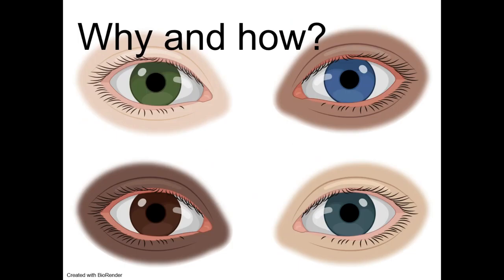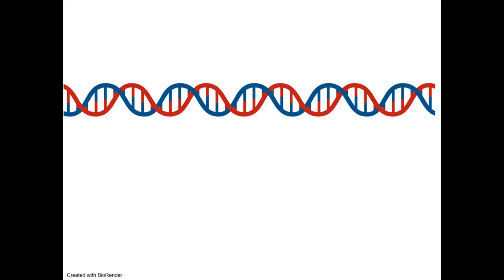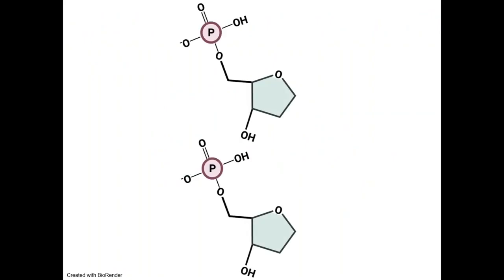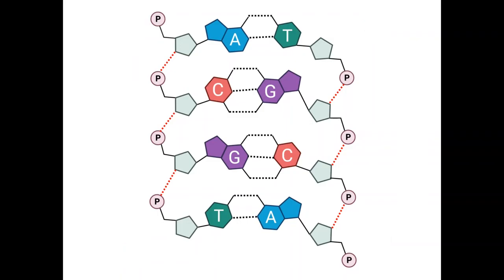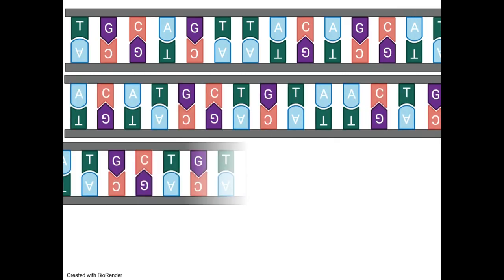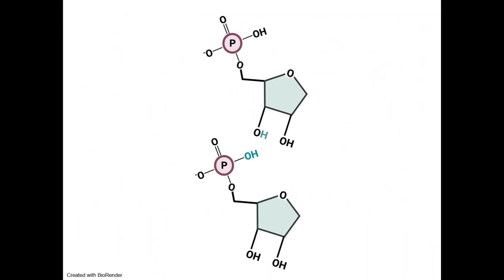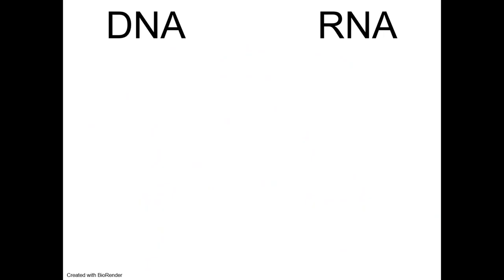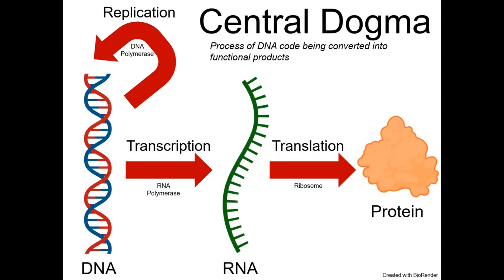Part 1 Nucleic Acids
Learning Objectives
Students will be able to:
-Draw a nucleotide, labeling its phosphate, sugar, and nitrogenous base.
-Draw a small segment of DNA, labeling the 3’ and 5’ ends of each strand.
-Compare and contrast the role of hydrogen and phosphodiester bonds on DNA structure.
-Define gene.
-Compare and contrast DNA and RNA in terms of structure and function.